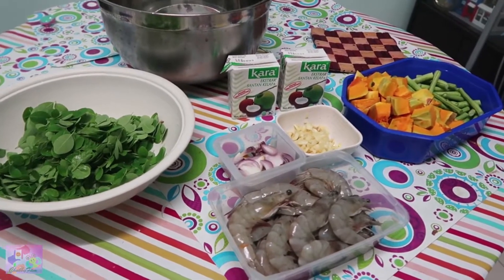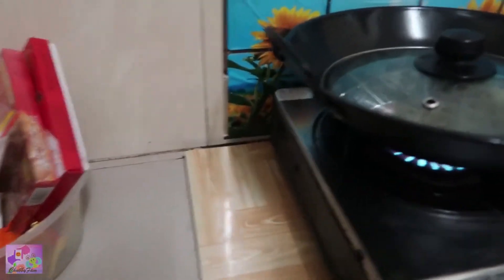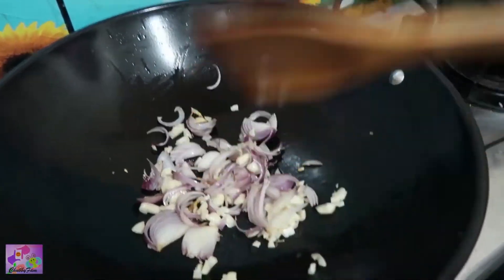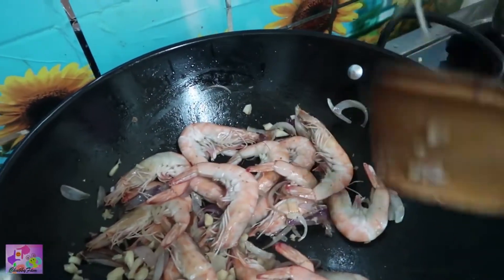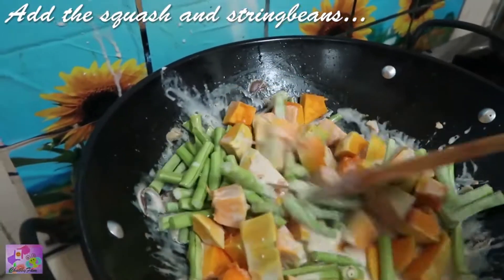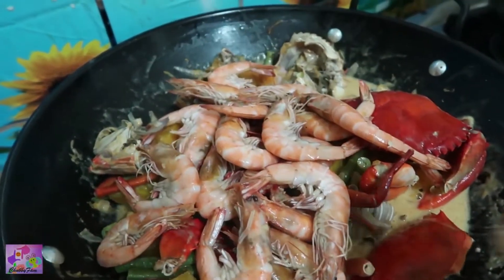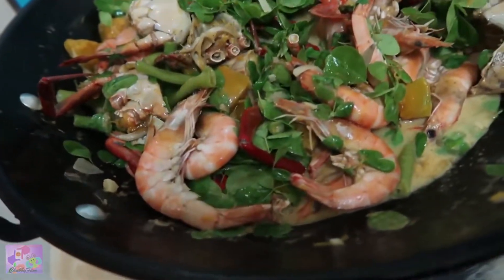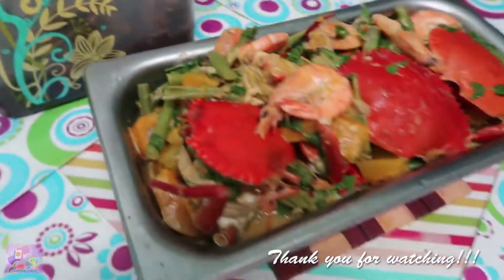HAPPY HOLIDAYS! Ginataang Alimango with Shrimp| Crabs and Shrimp in Coconut Milk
I am doing one of the  Filipino Delicacies. It's a very easy recipe with a twist of sambal udang, from Malaysia.

Join us  as we explore Lyann's world full of adventures, pretend plays, educational vids and other  exciting family activities!!!

💖 Hope to see you on our next video.
Take care !!!  😘💕